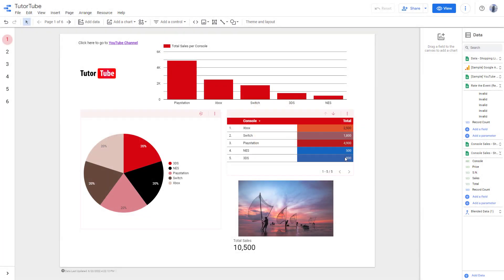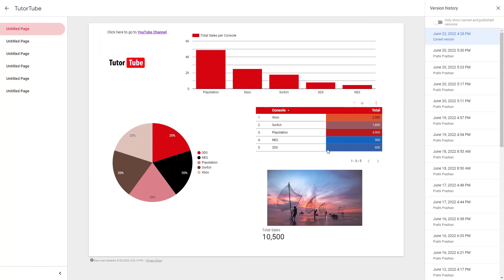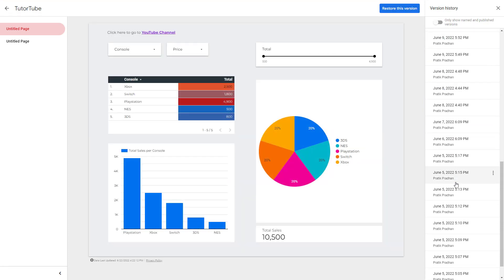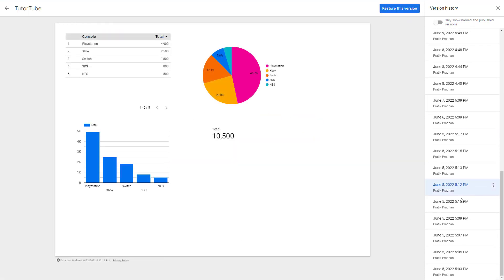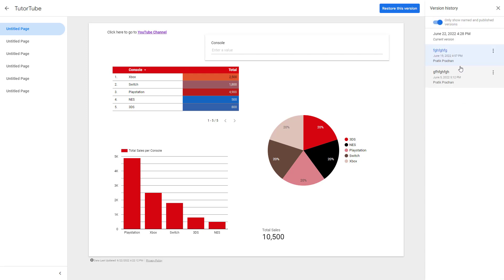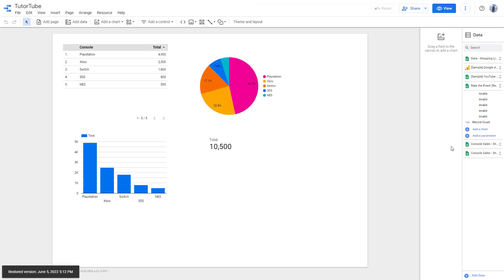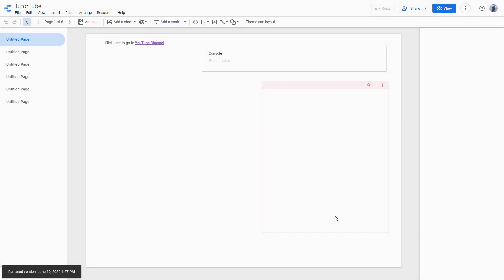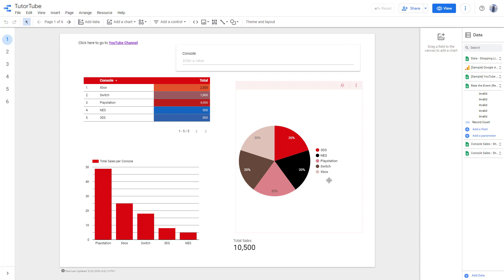Google Data Studio Tutorial - Lesson 55 - Version History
In this tutorial, we will be discussing about Version History in Google Data Studio